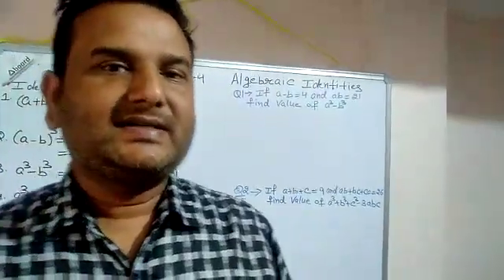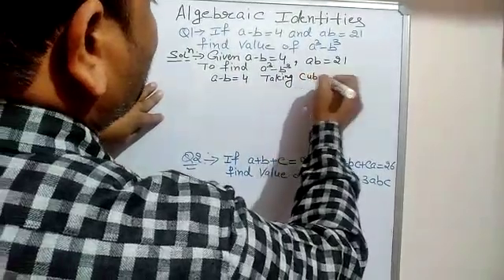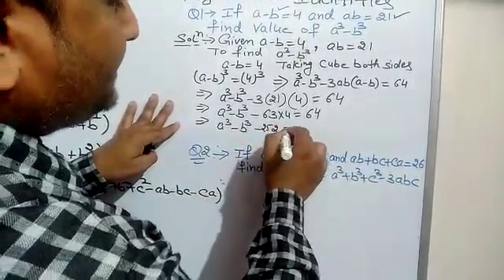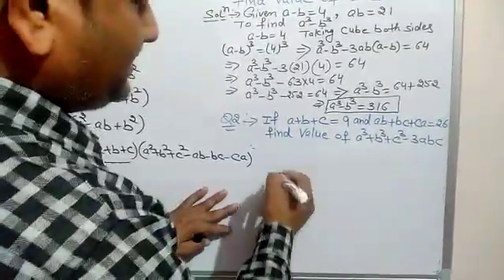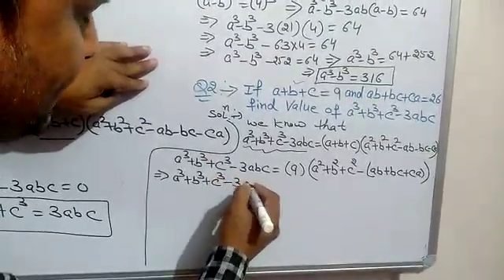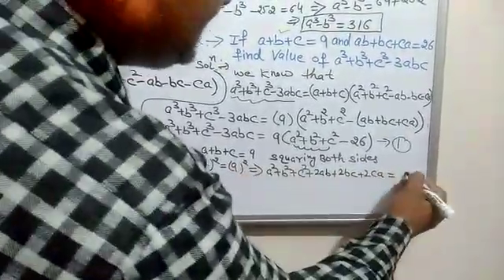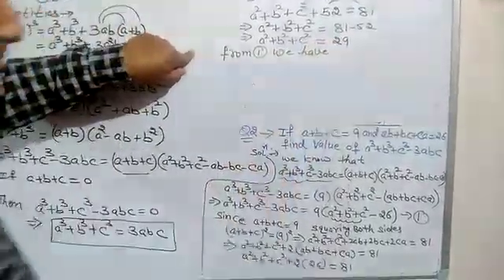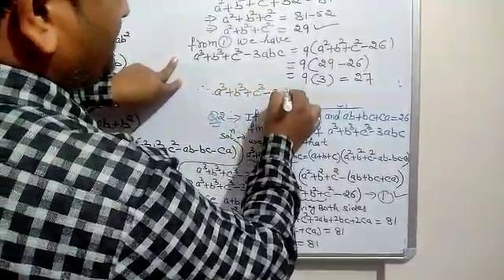Grade 9th Chapter 4 (Algebraic Identities) (Part-1)